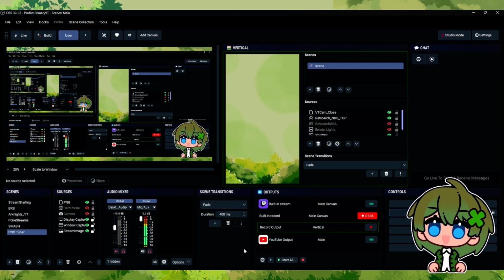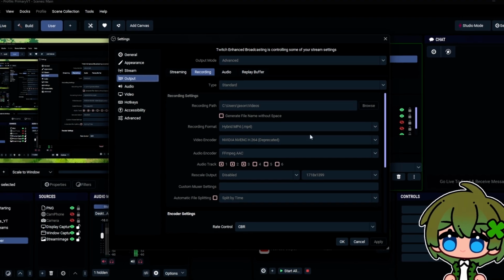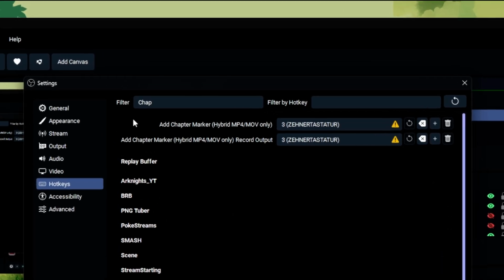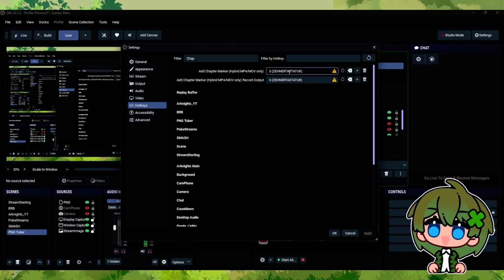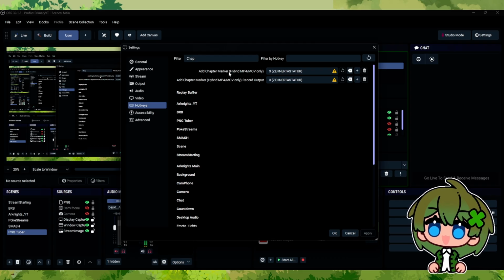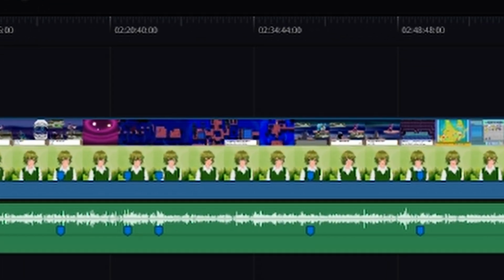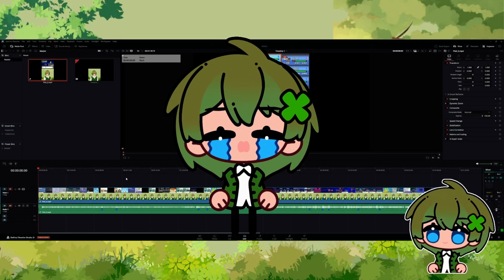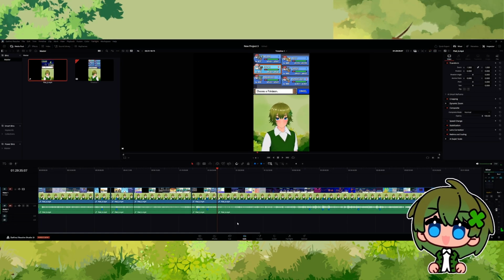Vtuber Guide to make VOD Scrubbing Easy!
No more spending HOURS on Scrubbing your VODs. Just set a Hotkey and remember to press it whenever you encounter a funny bit!

Editing has never been easier!

This Tutorial works for OBS and with the Aitum Vertical Plugin!